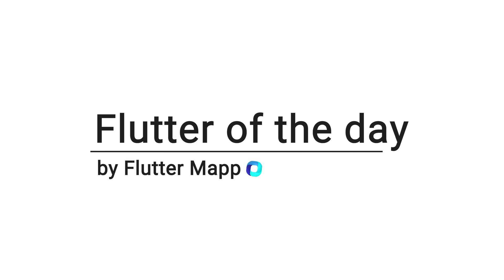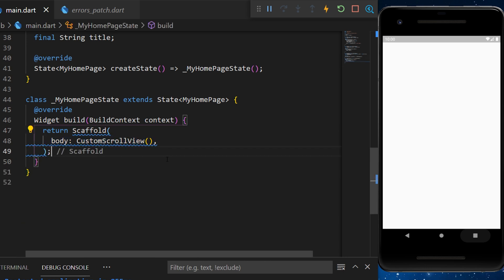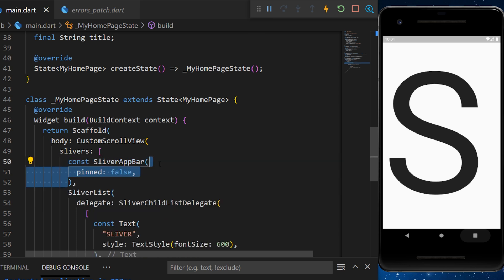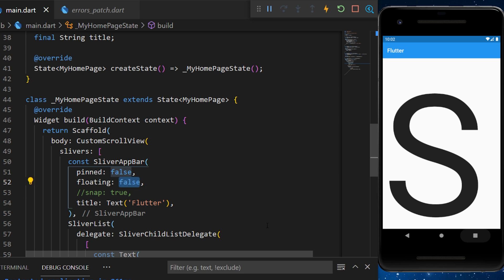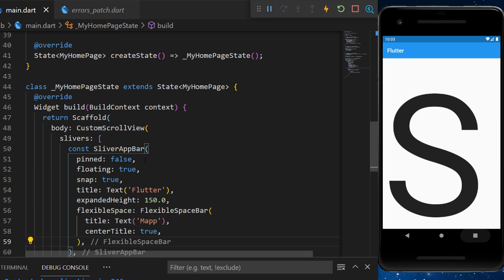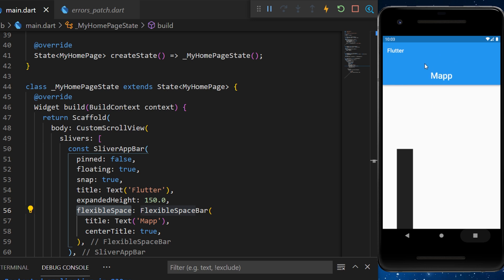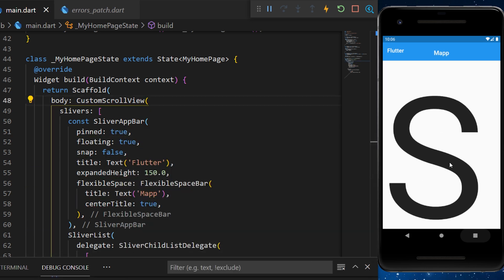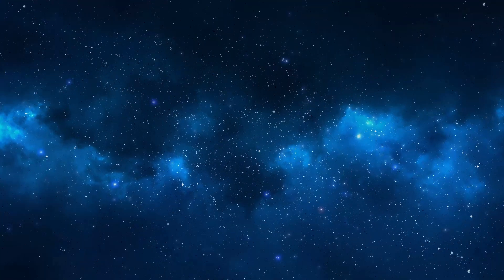Flutter SliverAppBar Widget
The Sliver App Bar can be used to create more advance app bar. If you want your app bar to disappear when you scroll up, if you want your app bar to have only a section to disappear, this flutter widget is for you. To create the Sliver app bar, you will need to have a custom scroll view first, add the slivers arguments and then add the sliver app bar widget. To see the different possibilities like pinned, floating and snap, you will need to have more Slivers into your app body. In this example, we created a Sliver List inside the slivers argument. Using the sliver app bar is not the most easiest thing to do compare to the simple app bar but if you really want an animation like this, it's one of the best way to do it.

OVERVIEW
0:00​ Flutter of the day
0:10​ Custom Scroll View
0:20 Sliver List
0:30 Sliver App Bar
0:40 Floating
0:50 Snap
0:60 Flexible Space
1:10 Pinned
1:20 Courses